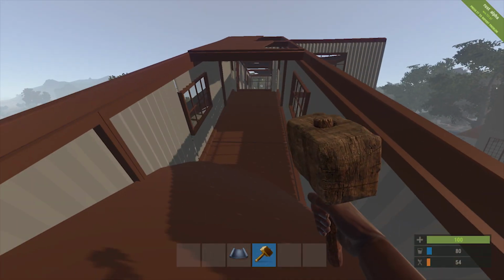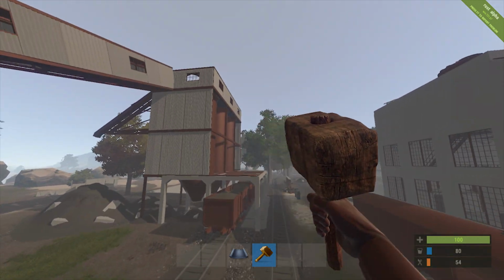Rust Whats Coming | New Radtown Dungeons- Power & Water Treatment, Tunnels #8 (Rust News & Updates)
Rust Whats Coming | New Radtown Dungeons- Power & Water Treatment, Tunnels #8 (Rust News & Updates) - Join me for a preview and talk about the potential and definite items coming to Rust.
Search for "TGG Clan Wars" under Modded
Team Speak- Teamspeak.tggclanwars.com

Songs-Thefatrat-unity, Tronix - Blue Sphere
Outro: Artists: Audio Paradyne & Stahl (feat. Stephanie Kay): Stars Collide

Channel Art by- @nategraphics

I purchased this game legally and all copyrights for the game are held by the Owners